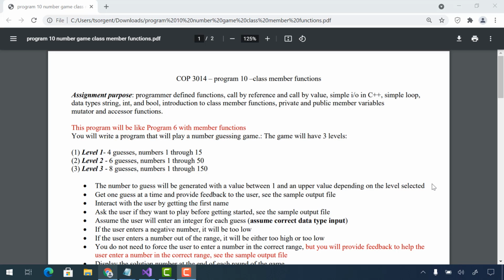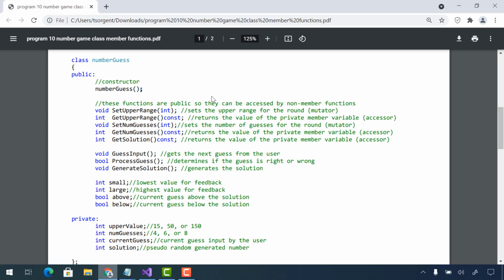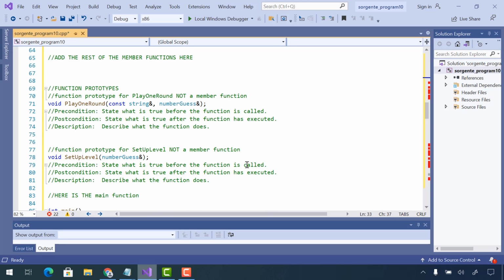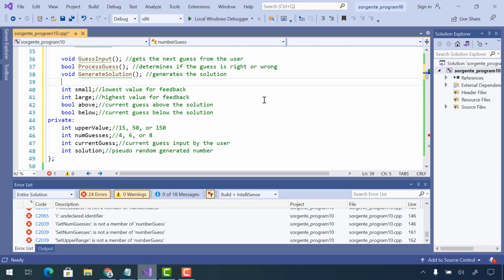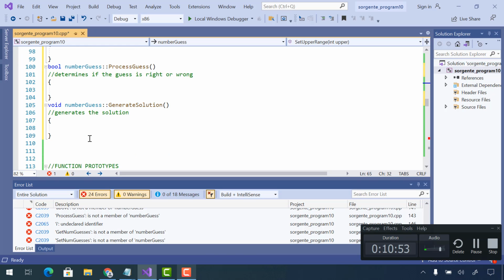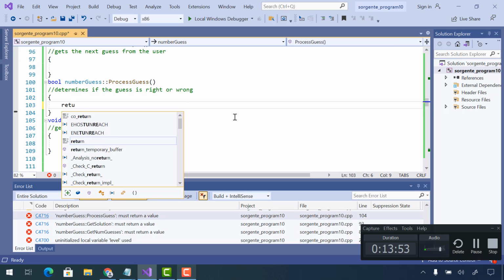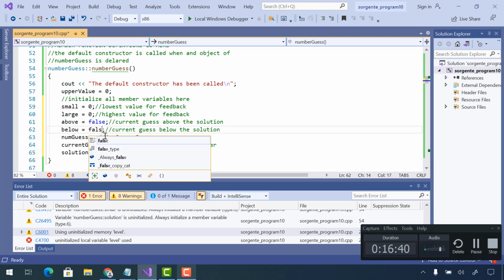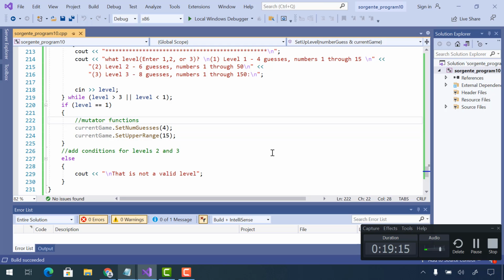program 9 (10) VIDEO 1 - number game with class member functions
number game class member functions